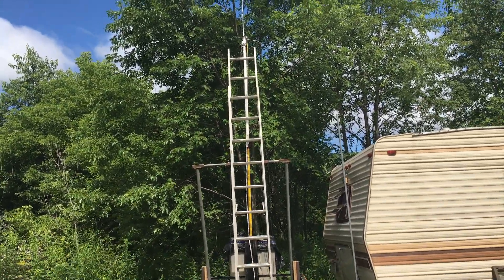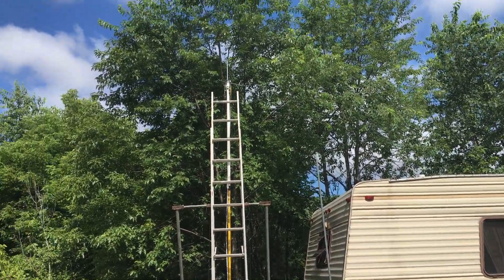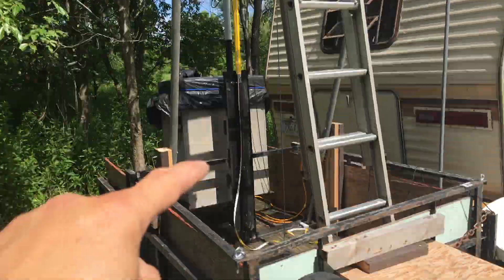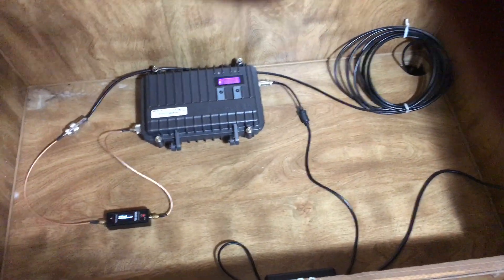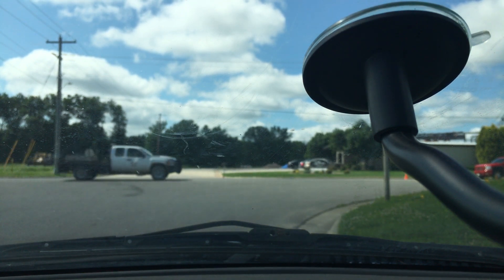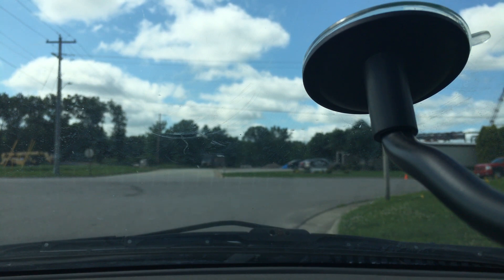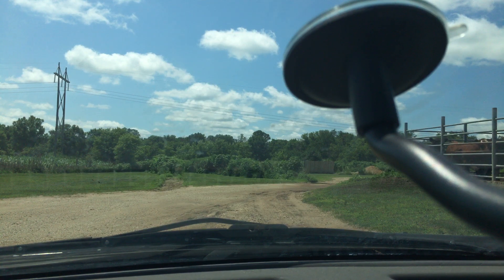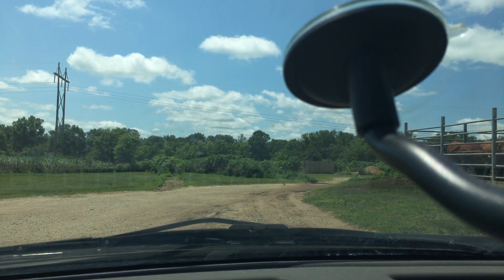🔺How much higher should I Raise my GMRS two-way radio antenna? How many feet to see a difference???🔺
In this video, I do a distance (range) test to see if I see much difference in distance when my GMRS two-way repeater antenna is lower!  The short answer is NO. If you are going to raise your GMRS two-way radio base/repeater antenna, I would do 15 feet minimum increments, otherwise it's not worth the time or money! Of course, if you are next to a tree or a building and if you just need 5 more feet to clear it then it's worth it but even then I would go higher than 5 feet :)